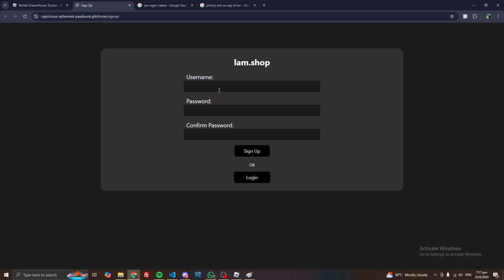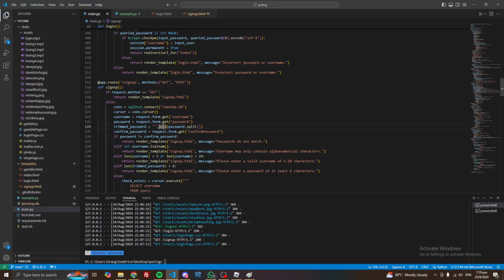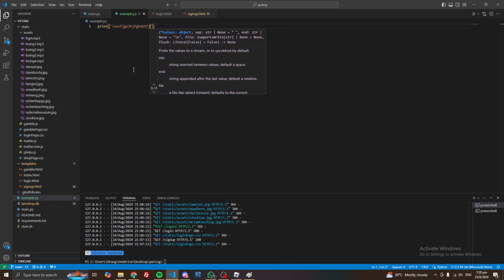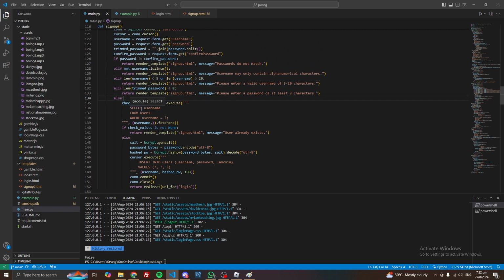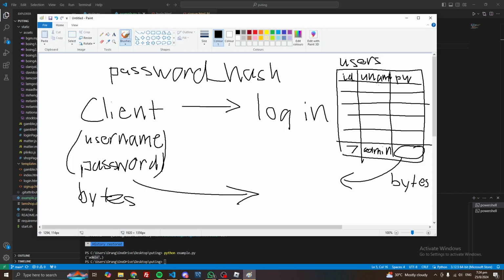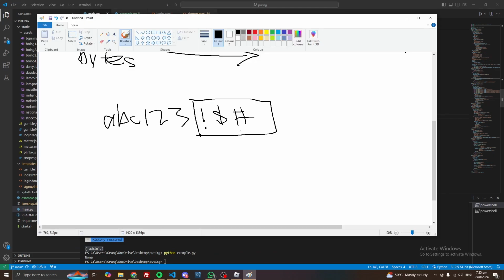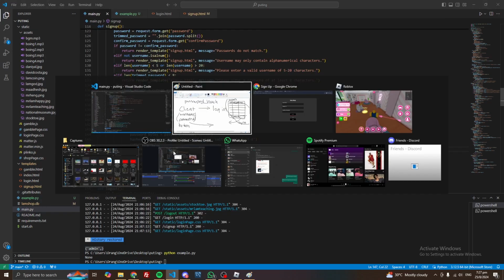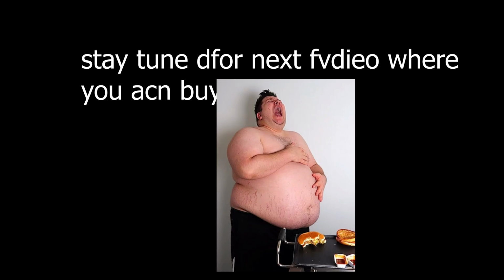EP4: Sign Up | lam.shop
sing up